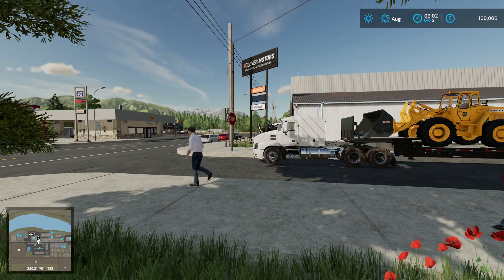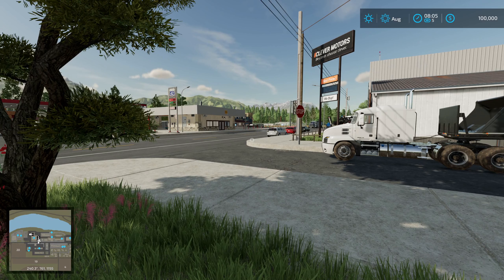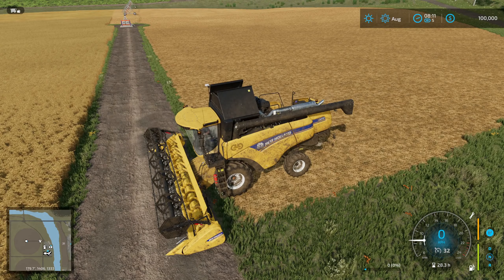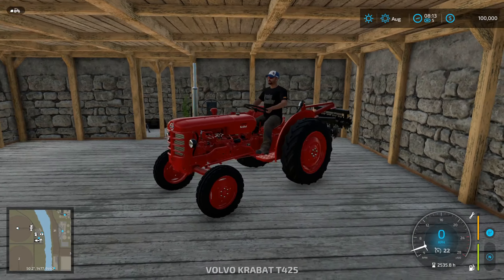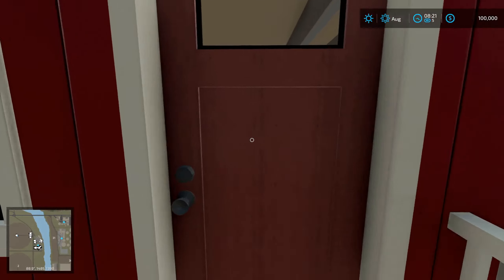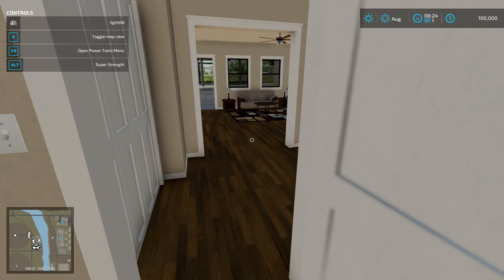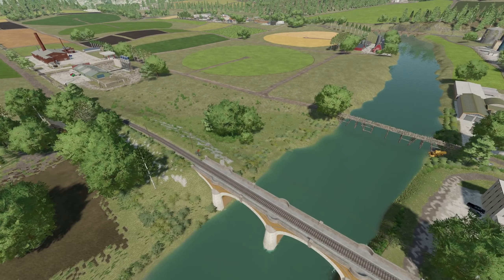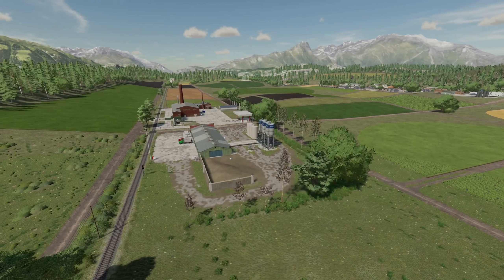Evergreen Valley Map Tour FS 22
Welcome to Evergreen Valley!
Evergreen Valley is a fictional place, situated in a unique geographic region that offers a fascinating mix of economic activities.
The north is home to mines that extract a variety of valuable mineral resources, contributing significantly to the region's economy.
To the south, the topography smoothes out to give way to vast expanses of fertile land. In this region, agriculture is the predominant activity.
Evergreen Valley thus stands out as a place where nature harmoniously joins human activity, creating a unique atmosphere that combines the harshness of mining with the beauty and fertility of agricultural lands.

The map contains:
- 39 new products
- Train
- Various points of sale
- point of sale to sell everything
- 41 purchasable plots of land
- 31 fields
- Collectibles
- and more

The production of energy necessary for various productions to function (using a generator or a coal plant to produce energy)
Use the DISTRIBUTE function to ensure that energy reaches your productions.